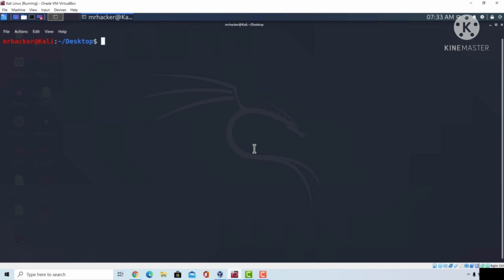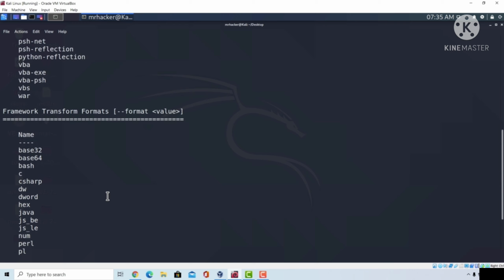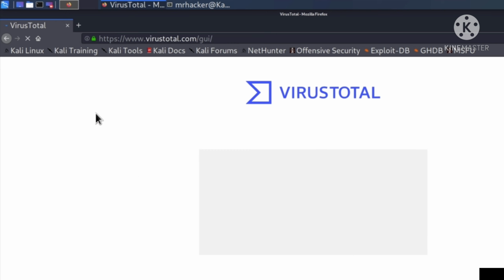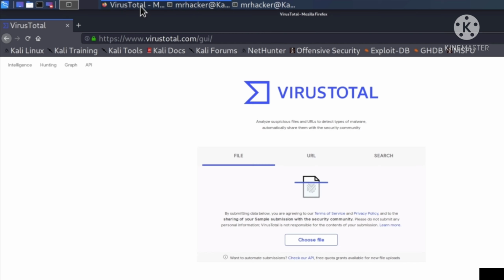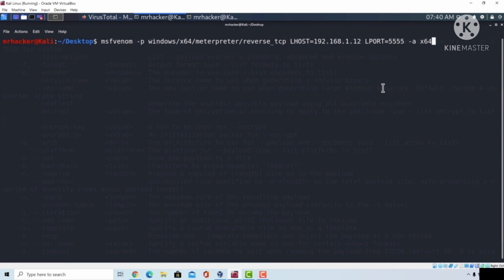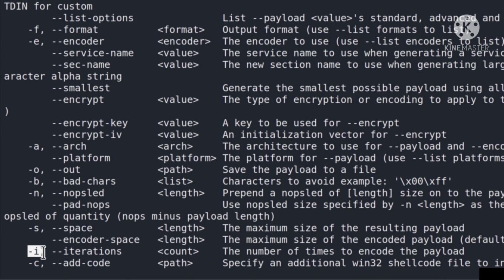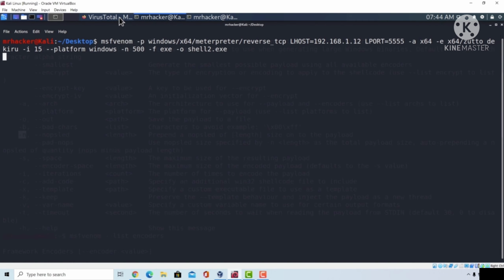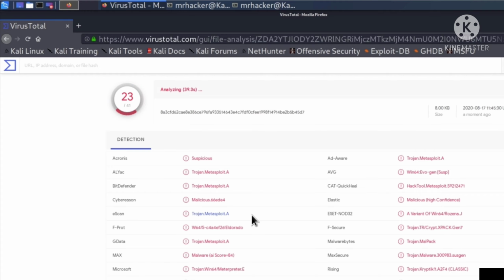Chapter- 10 Complete Ethical Hacking Bootcamp 2022: Zero to Mastery || Part - 2|| Hacker's Guide